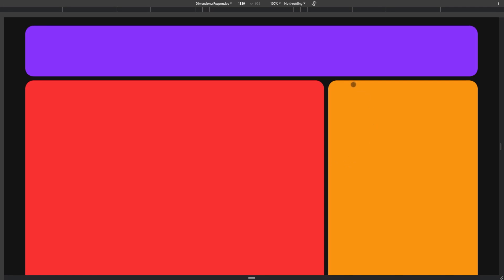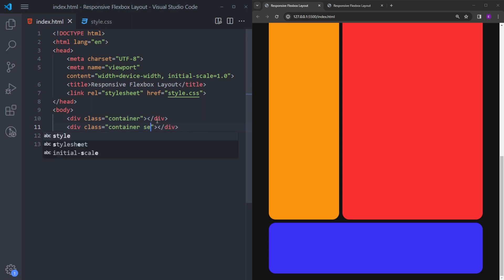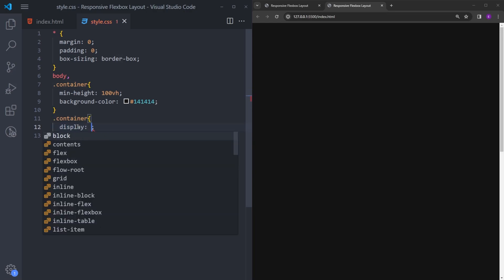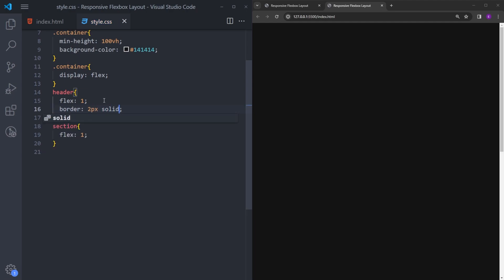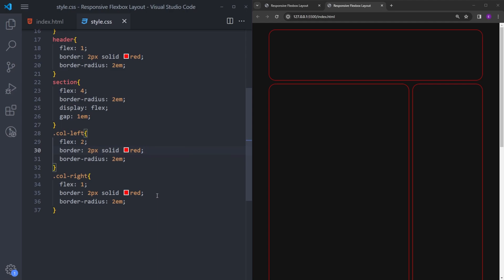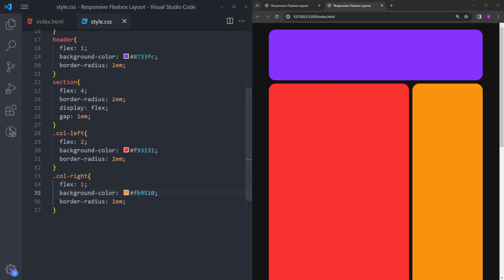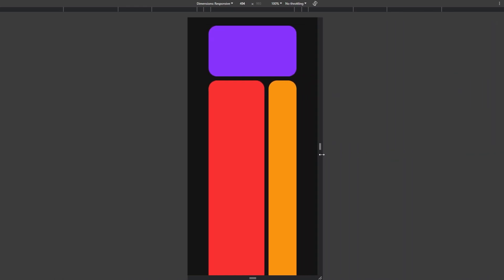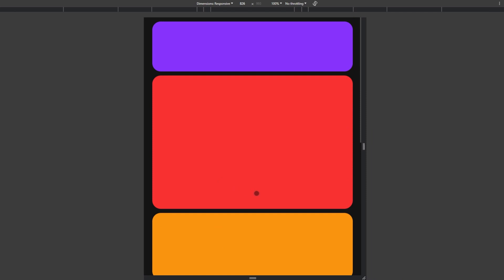Create Responsive Flexbox Layout in 8 Minutes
In this video, you will learn how to create a responsive flexbox layout using CSS. I hope you enjoy it.